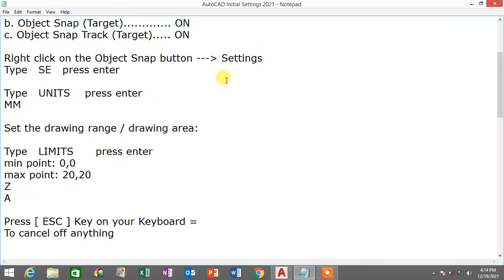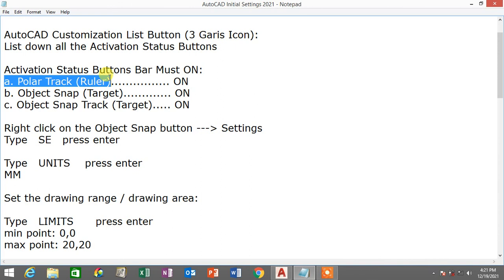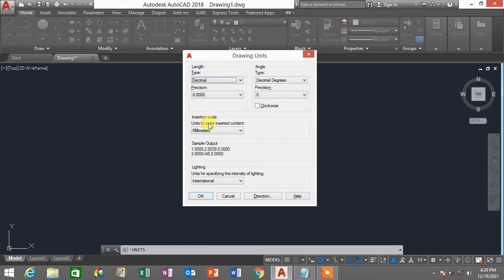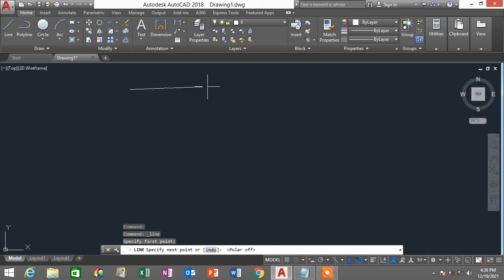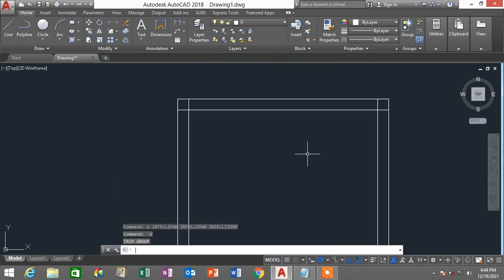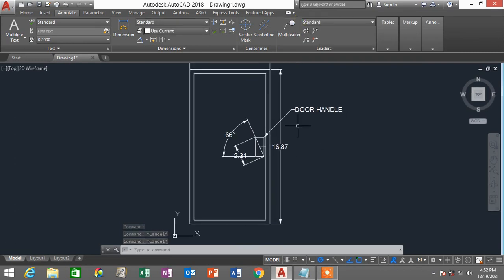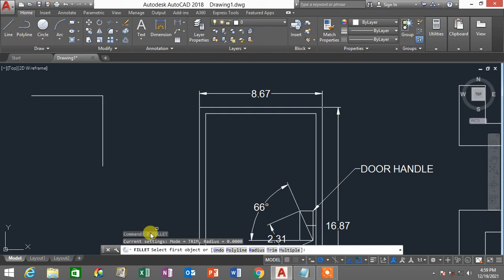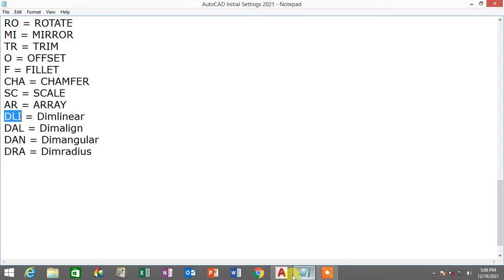AutoCAD All Interface Settings & Commands | Workspace Explained | Full English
Training Method: Kursus CIDB 20 CCD Points (Kursus Fizikal Classroom / Online)
Jangkamasa: 2 hari penuh (9am-5pm)
Kemudahan: Komputer Disediakan (Air-cond Computer Lab)

** Sijil Diiktiraf !